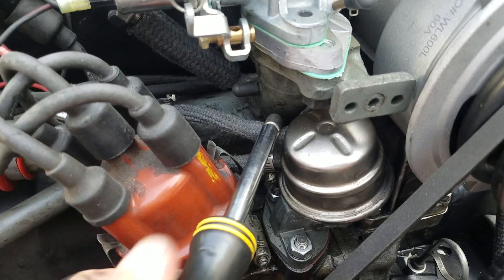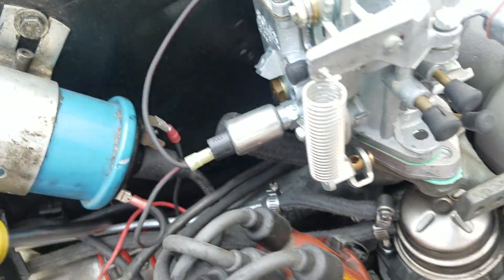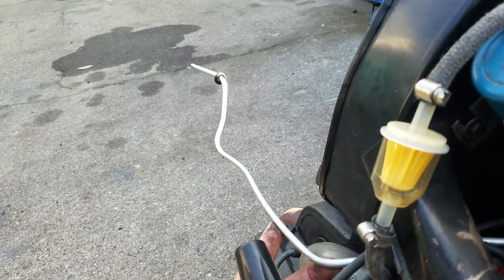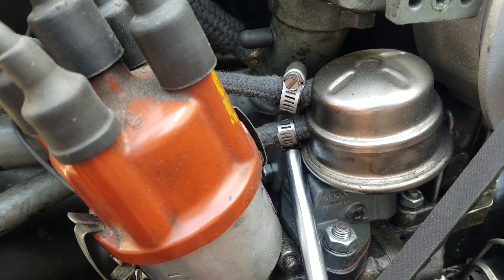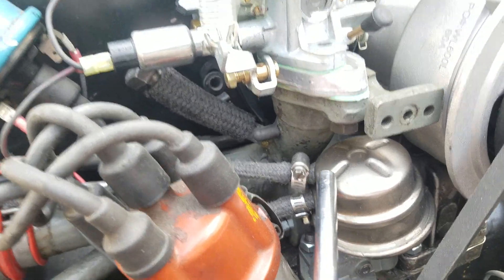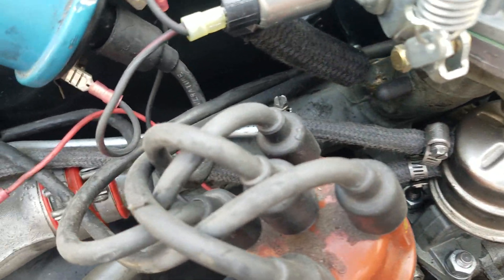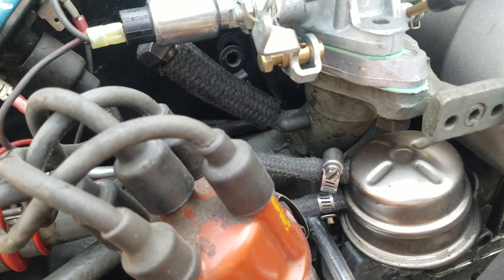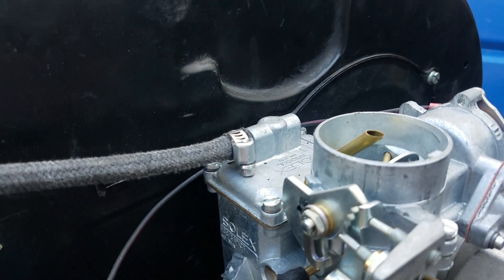VW engine stripping 4 Loosen fuel line clamps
How to disassemble and assemble the parts on a 1600cc VW engine. Step by step guide.   Watch this playlist in reverse order to follow along as you assemble your VW engine.

View the entire playlist here. Watch it in reverse order to assemble parts onto the engine